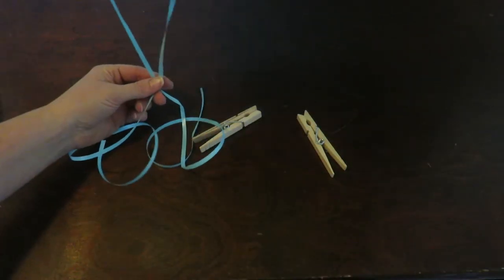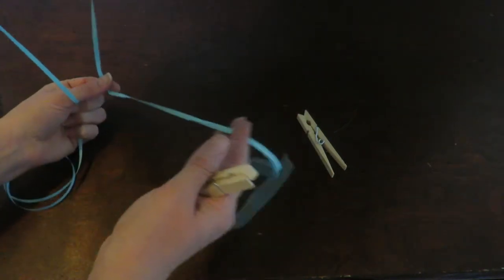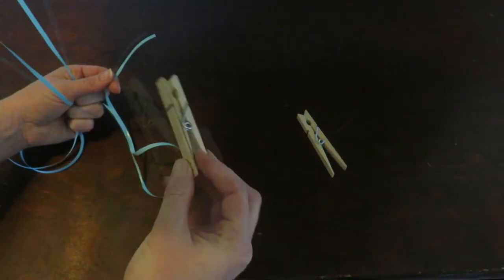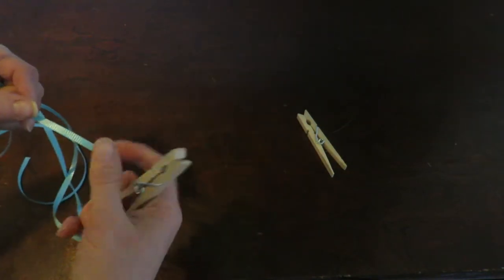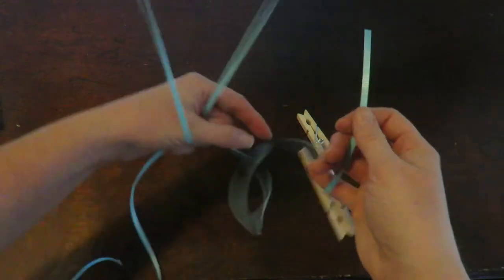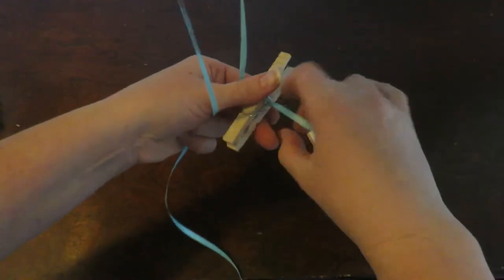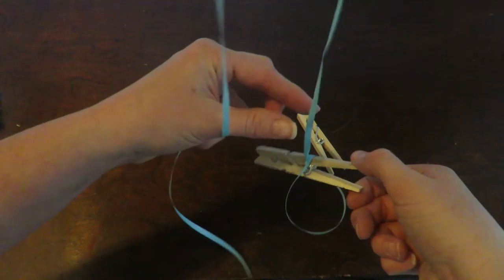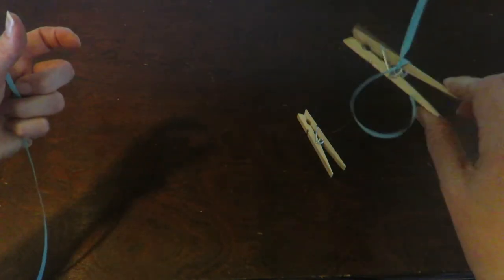Balloon Hack #2 - Easy Balloon Clip Idea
In this video I'm going to show you an awesome balloon clip idea. You can buy balloon clips so kids don't lose their balloons but this is so much easier and cheaper.

Balloon Pump